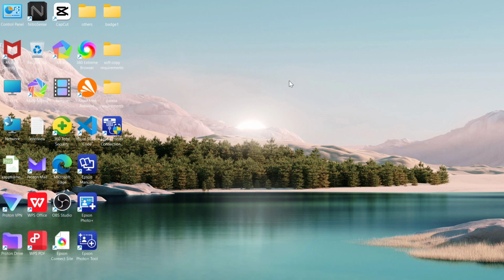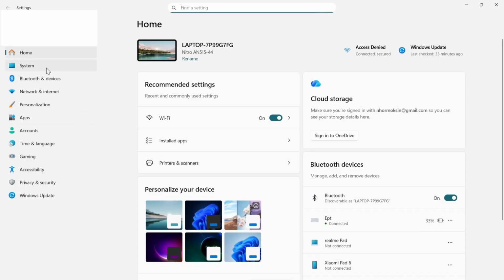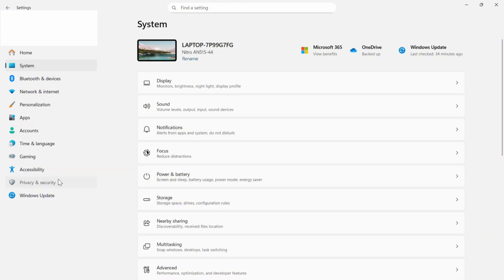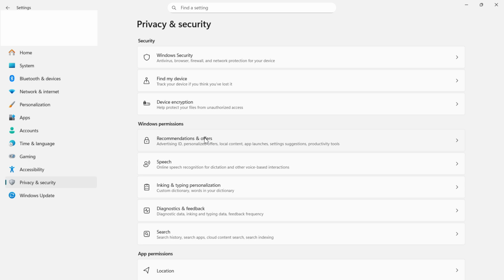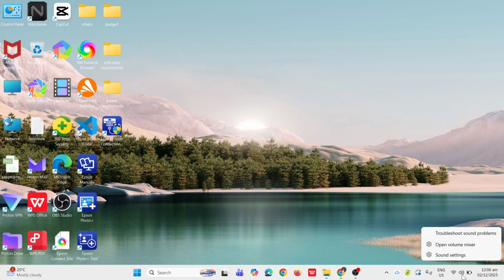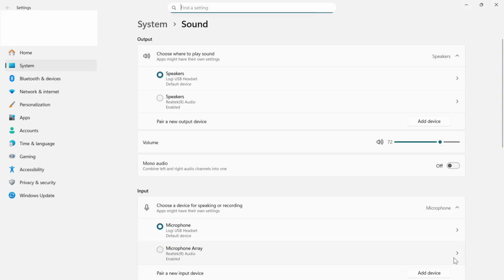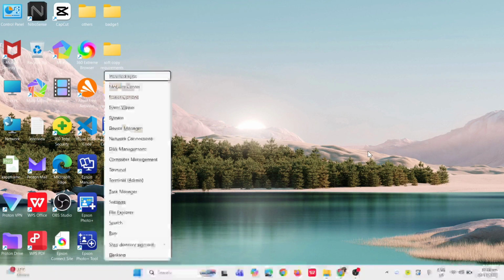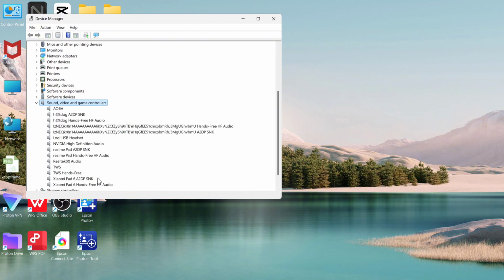LOGITECH PRO X - MIC NOT WORKING (EASY FIX) 2026!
In this video I am going to show you how to fix Logitech Pro X mic not working. Works for wired Pro X and wireless headset settings.